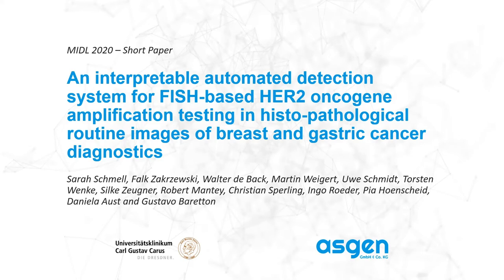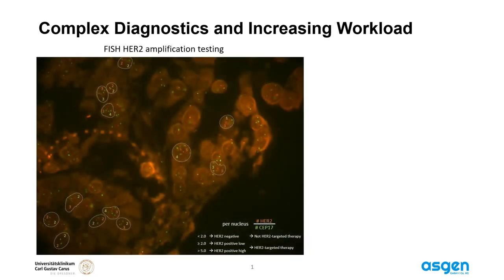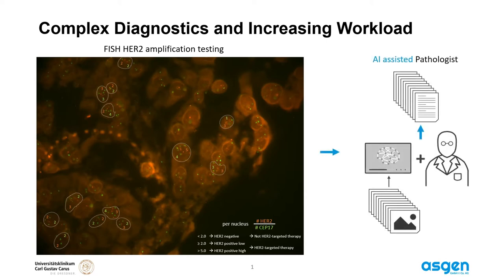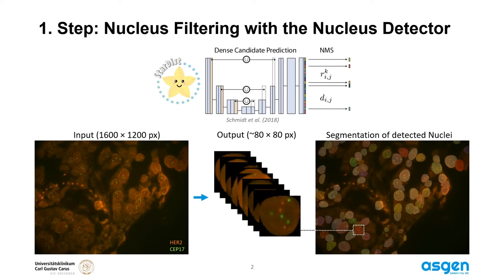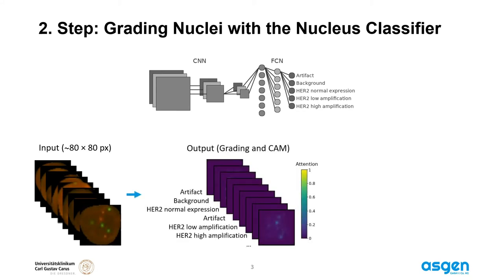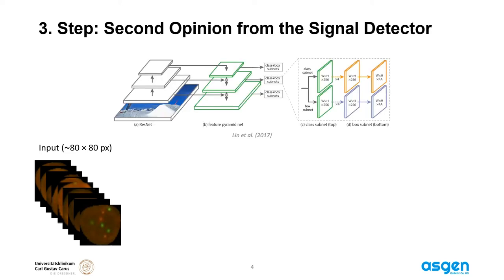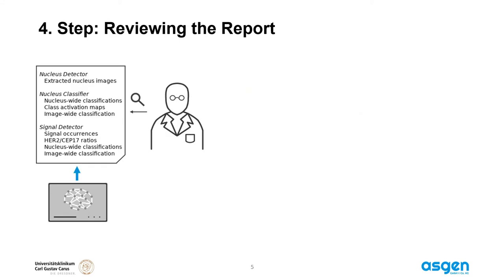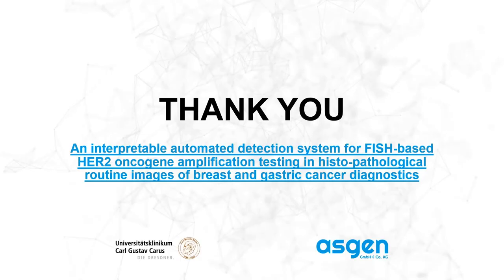MIDL 2020, S188, Schmell et al. Short presentation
S188 - An interpretable automated detection system for FISH-based HER2 oncogene amplification testing in histo-pathological routine images of breast and gastric cancer diagnostics

Sarah Schmell, Falk Zakrzewski, Walter de Back, Martin Weigert, Uwe Schmidt, Torsten Wenke, Silke Zeugner, Robert Mantey, Christian Sperling, Ingo Roeder, Pia Hoenscheid, Daniela Aust, Gustavo Baretton

Abstract: Histo-pathological diagnostics are an inherent part of the everyday work but are particularly laborious and often associated with time-consuming manual analysis of image data. In order to cope with the increasing diagnostic case numbers due to the current growth and demographic change of the global population and the progress in personalized medicine, pathologists ask for assistance. Profiting from digital pathology and the use of artificial intelligence, individual solutions can be offered (e.g. to detect labeled cancer tissue sections). The testing of the human epidermal growth factor receptor 2 (HER2) oncogene amplification status via fluorescence in situ hybridization (FISH) is recommended for breast and gastric cancer diagnostics and is regularly performed at clinics. Here, we developed a comprehensible, multi-step deep learning-based pipeline which automates the evaluation of FISH images with respect to HER2 gene amplification testing. It mimics the pathological assessment and relies on the detection and localization of interphase nuclei based on instance segmentation networks. Furthermore, it localizes and classifies fluorescence signals within each nucleus with the help of image classification and object detection convolutional neural networks (CNNs). Finally, the pipeline classifies the whole image regarding its HER2 amplification status. The visualization of pixels on which the networks\' decision occurs, complements an essential part to enable interpretability by pathologists.